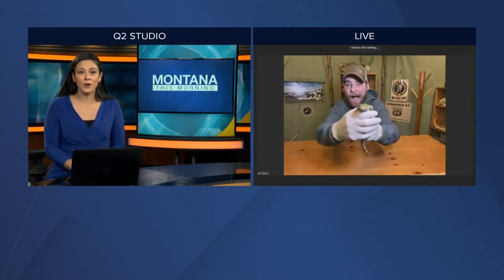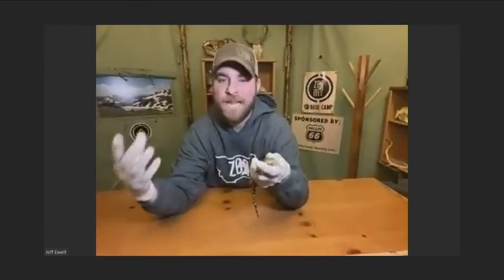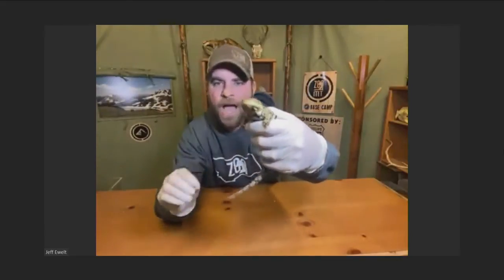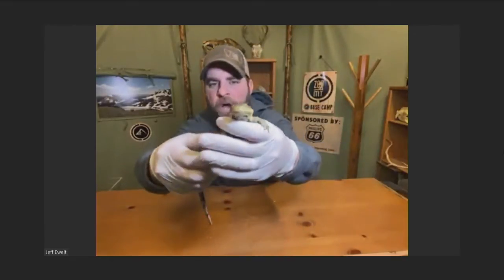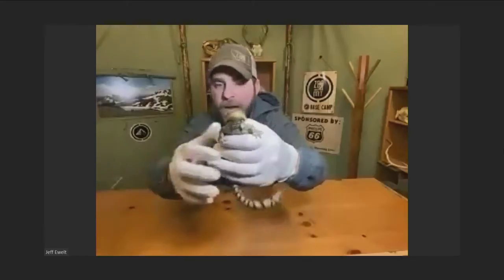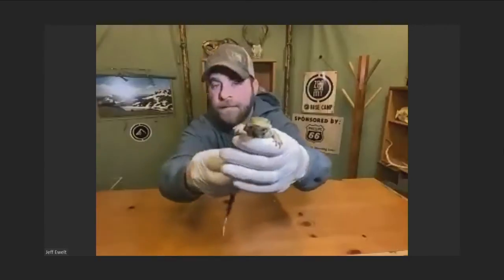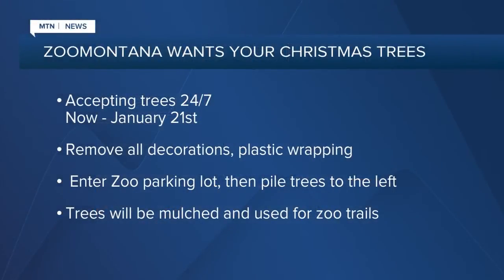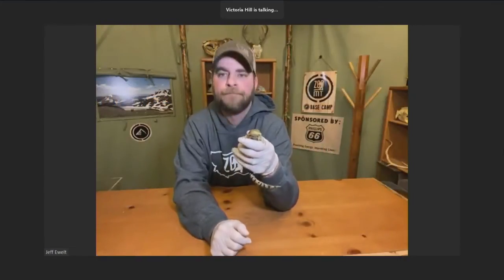ZooMontana's amphibians on Montana This Morning Part II